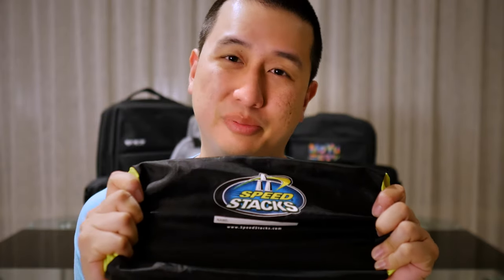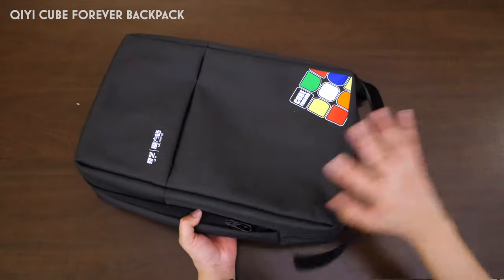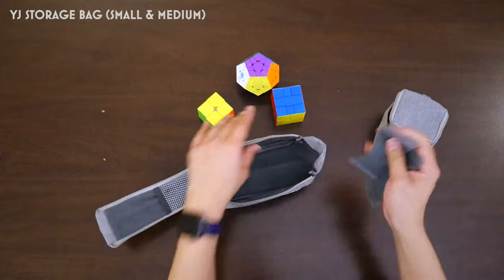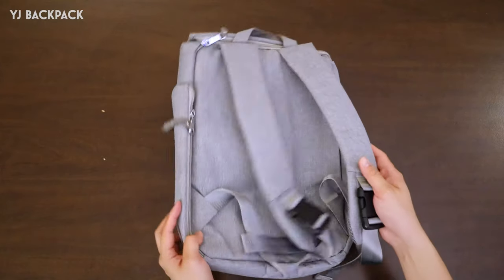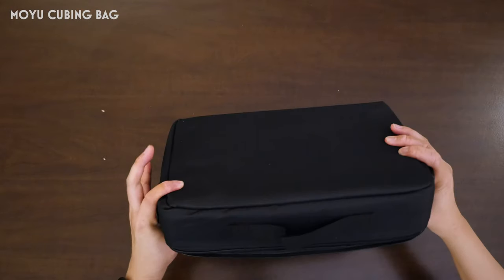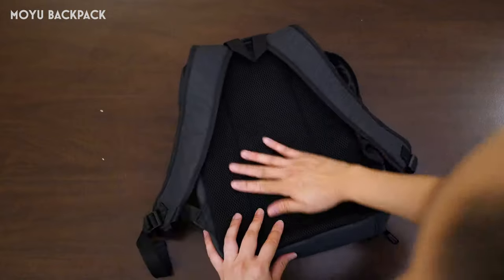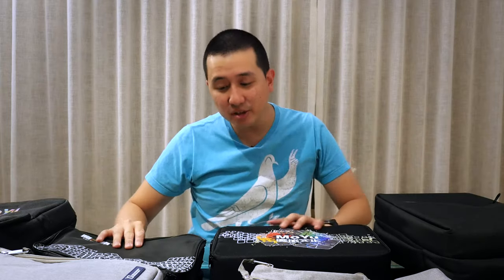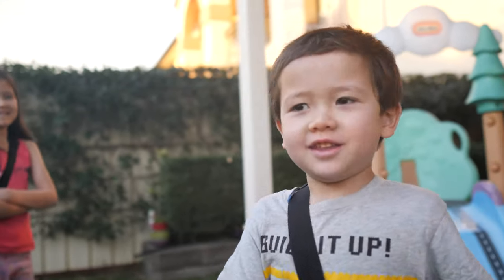The Ultimate Guide To Cubing Bags | Moyu YJ Qiyi MoFangGe Backpack Reviews!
In this HUGE video I take a look at every* cubing bag currently available on the market to see whether or not I need one, and if so, which one's best!

Bags reviewed (with timestamps)
0:00 Why cube bags are useful
1:08 Qiyi MoFangGe M-Bag
2:12 Qiyi Backpack
3:27 YJ Storage Bag (Small & Medium)
4:52 YJ Crossbody Bag
6:08 YJ Backpack
8:30 Moyu Cubing Bag
9:40 Moyu Backpack
11:43 Comfort test!
13:07 The verdict